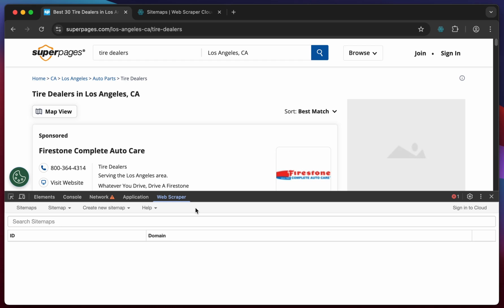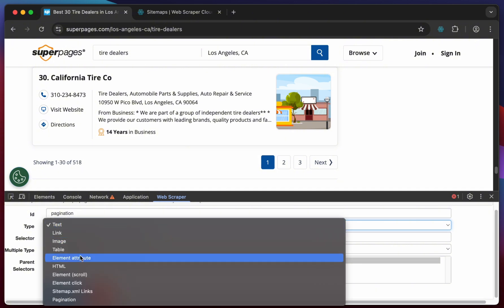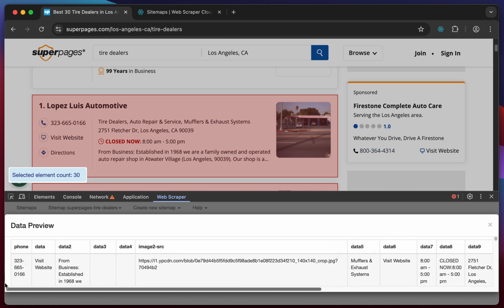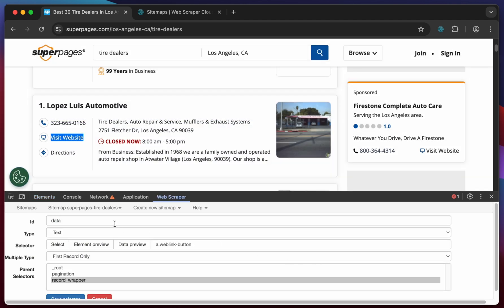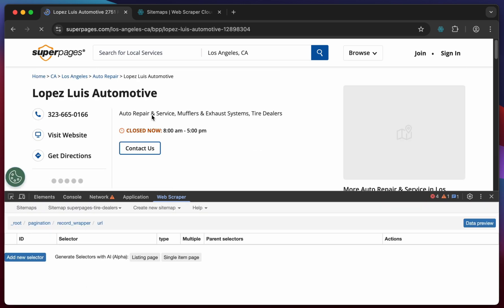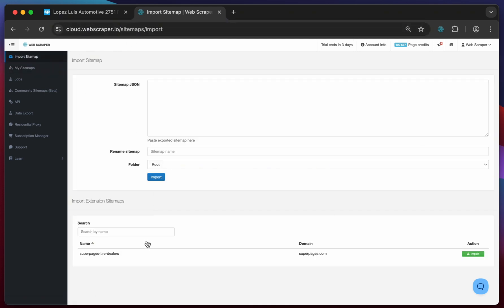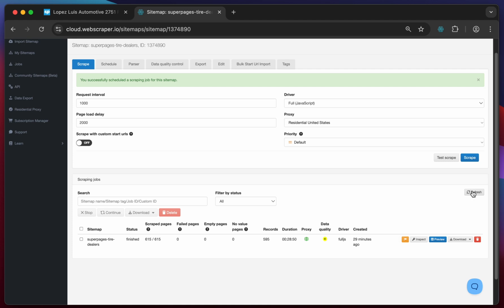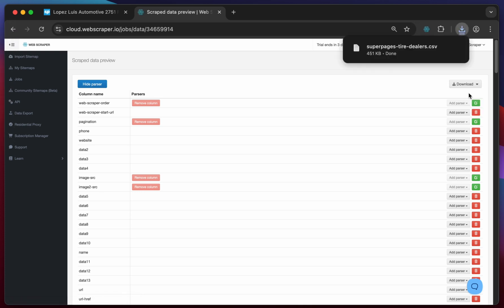How to Scrape any Business Listing sites using Web Scraper Cloud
Learn how to scrape any Business Listing page without coding. In this tutorial, you will see how to use the Web Scraper extension and Web Scraper Cloud to extract listing data, such as business name, website, rating, and reviews.

This video will walk you through creating a sitemap, building selectors, and running your scraper in the cloud. The same workflow can be applied to any other Business Listing website.